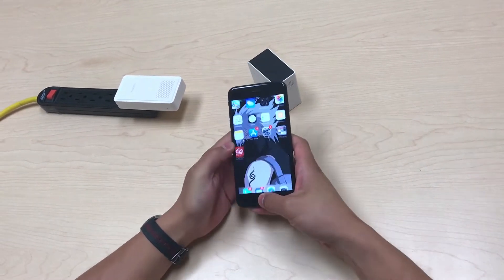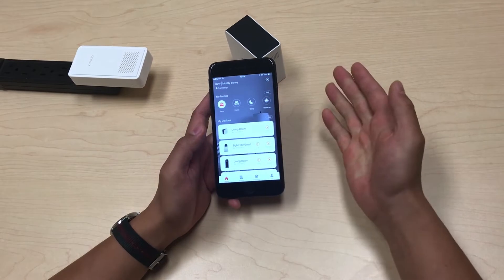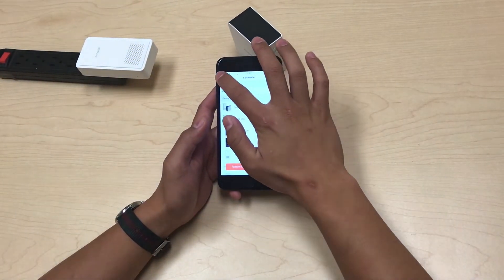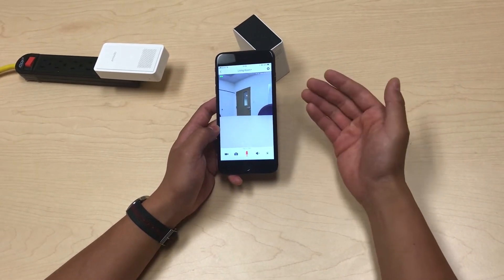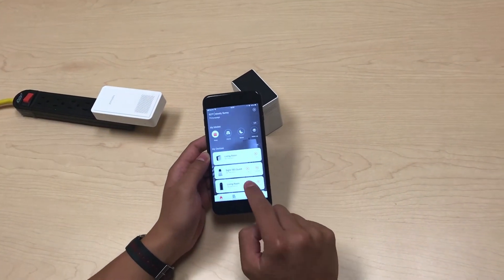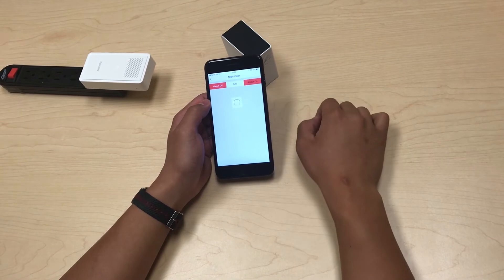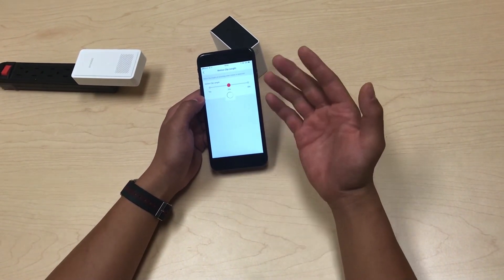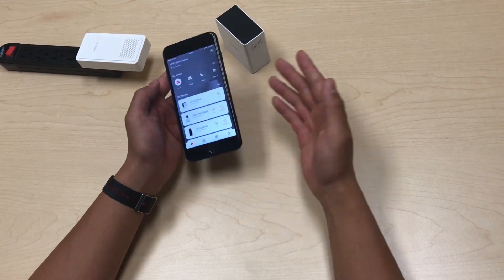Zmodo Snap Pro - Kickstarter App Preview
Snap Pro pairs withe Zmodo's application or meShare's app (the IoT platform). In this video, Charlie walks Kickstarter backers through an overview of how you engage with the Snap Pro from the meShare application to change your modes, view the live video feed, check your events, save a photo or clip to your gallery, use 2-way audio and more.